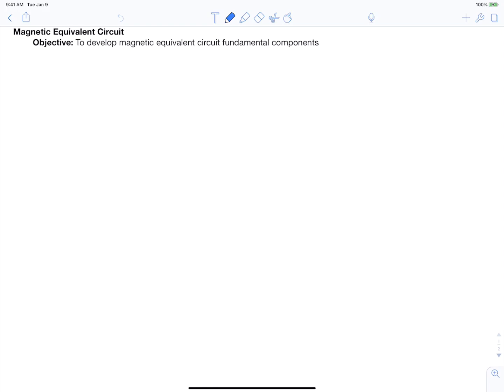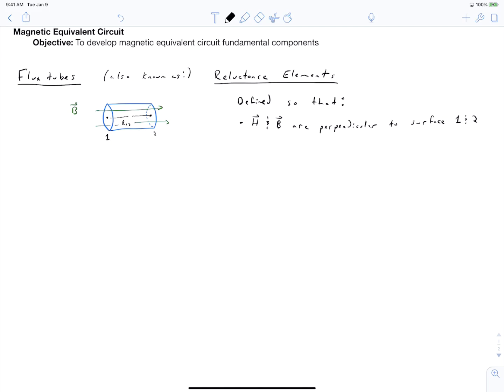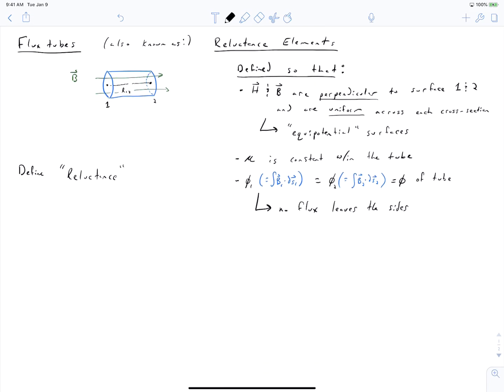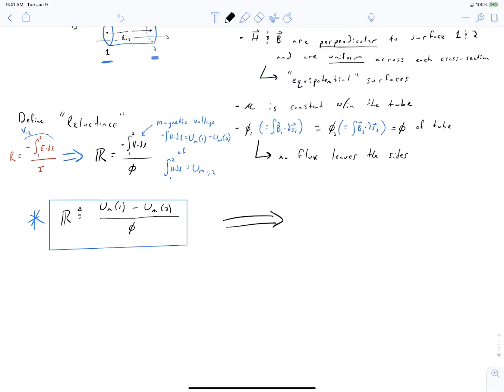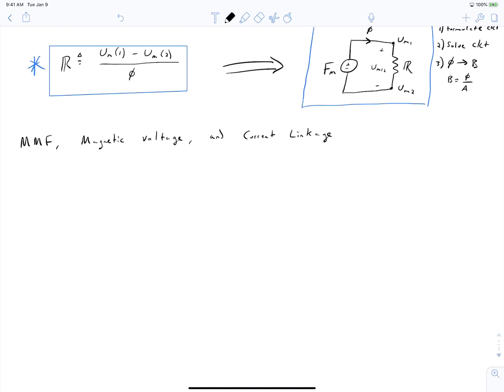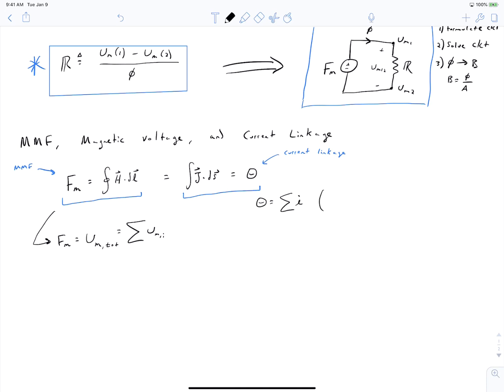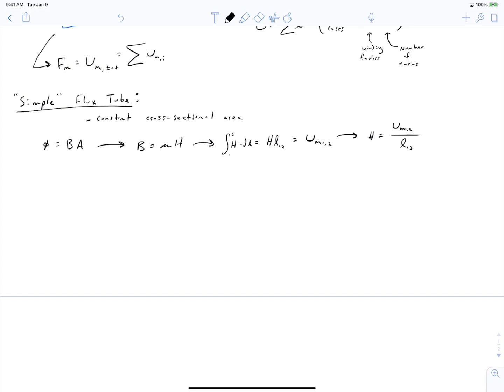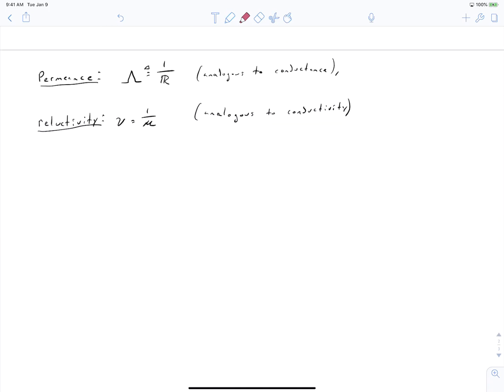L04-1 Basic MEC Component